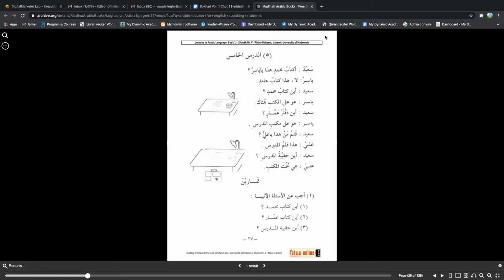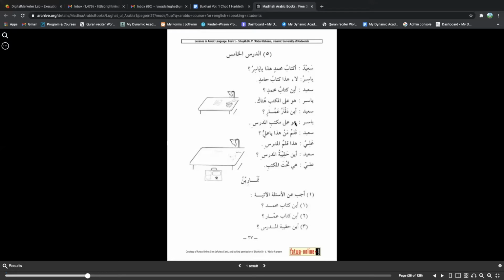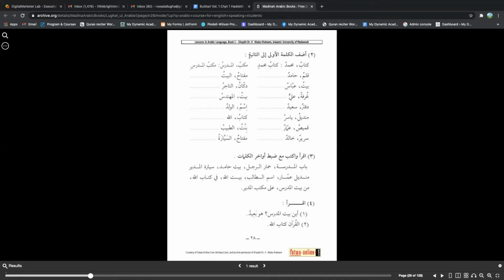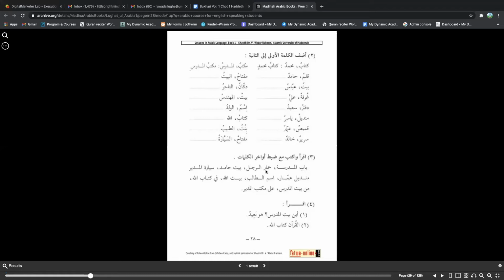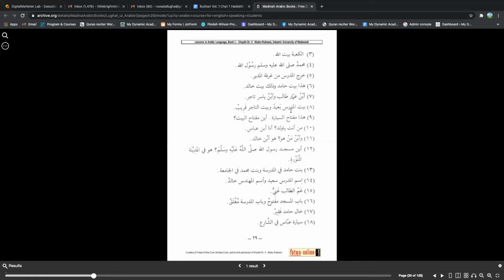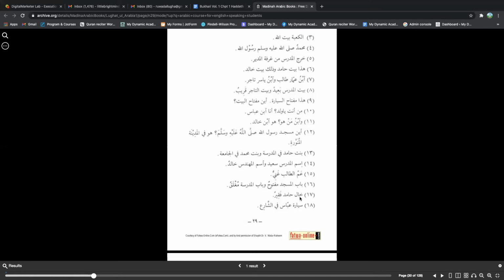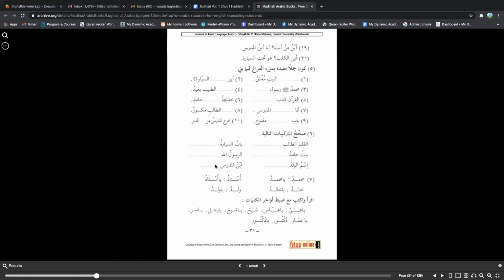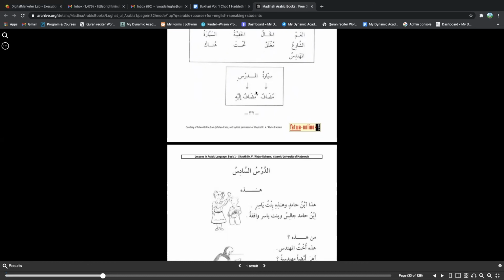Madina Book 1 Lesson 5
Lesson 5 covers the IDaafah (اضافة) construction, Qawaa'id Al Jarr wal Majroor (قواءد الجر). ِAny questions, concerns, please them in the comments. Jazakumullahu khairan